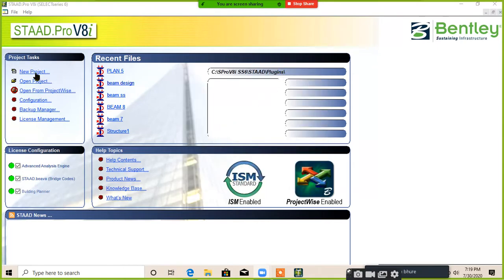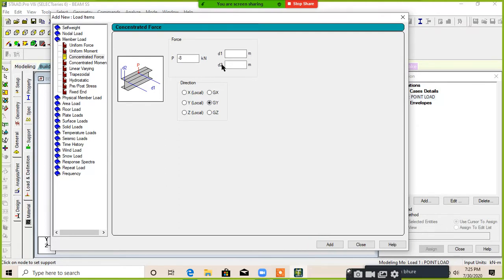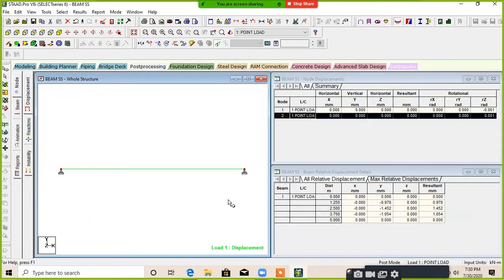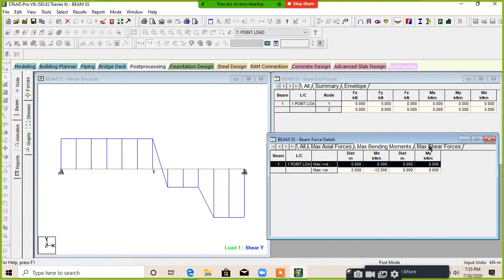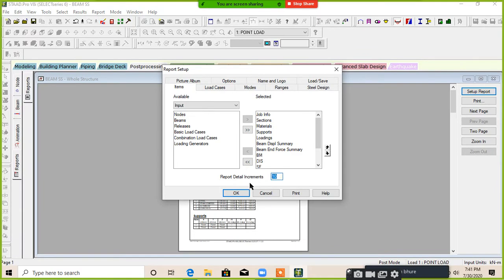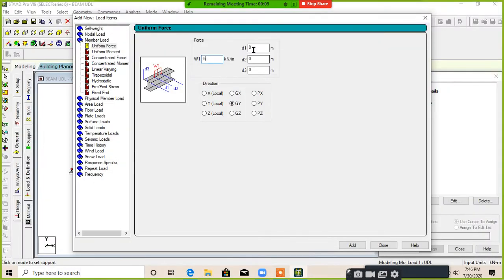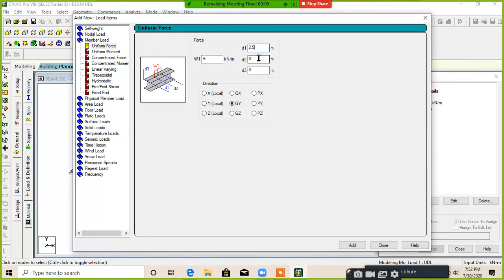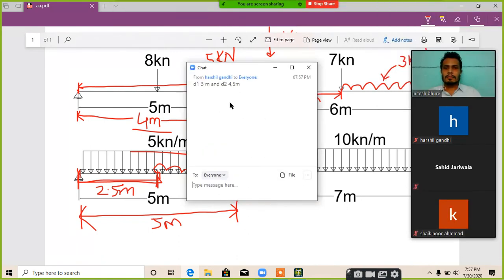SESSION 2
THIS CHANNEL IS ABOUT LEARNING OF AUTOCAD AND STAAD PRO softwares used in civil engineering, biulging design, bridge design, truss design